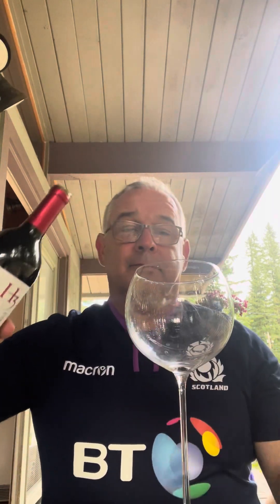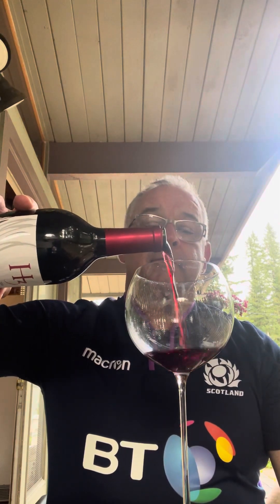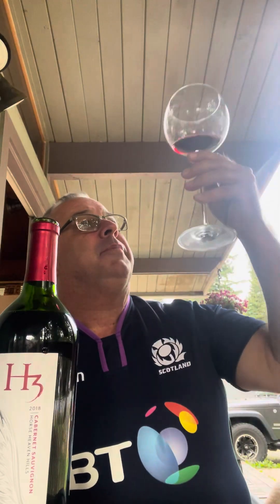Starting a little wine blog.